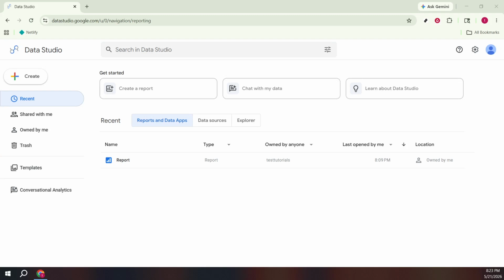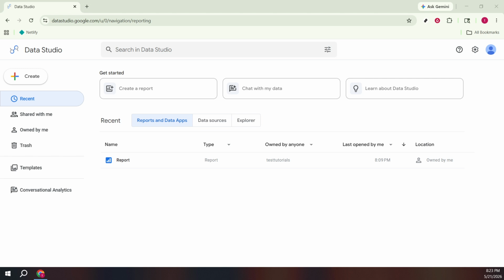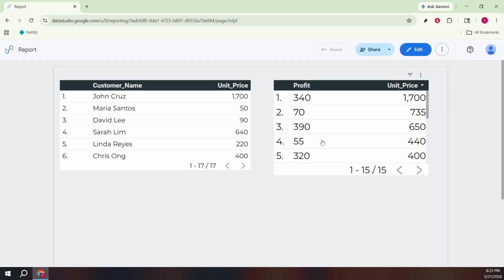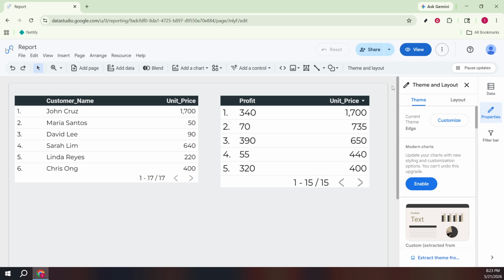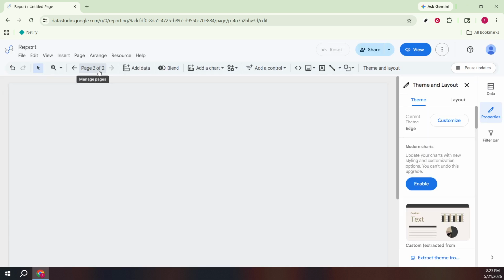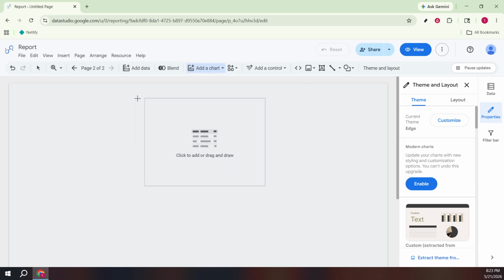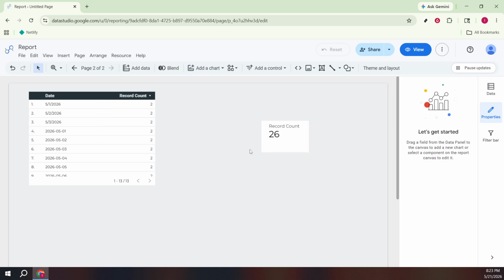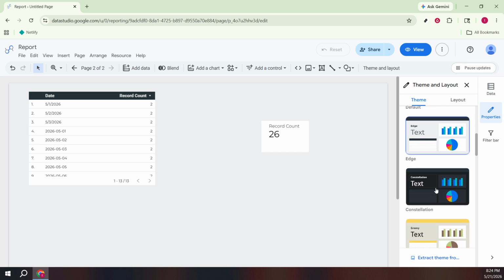How To Add A New Page To A Report In Looker Studio [2026 Guide]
How To Add A New Page To A Report In Looker Studio